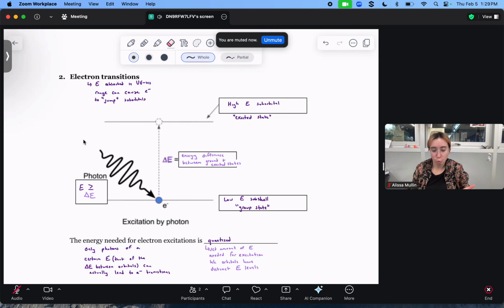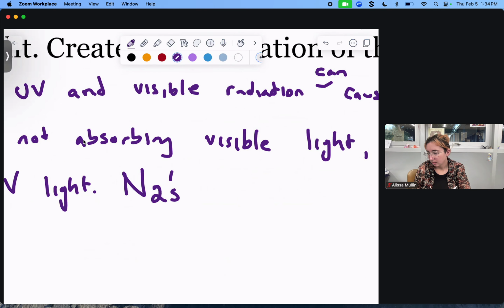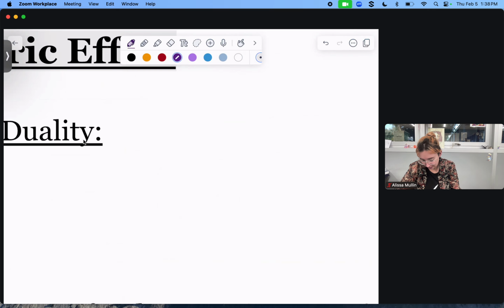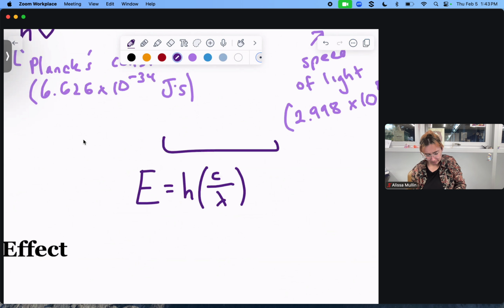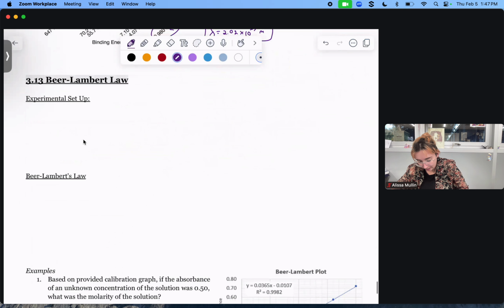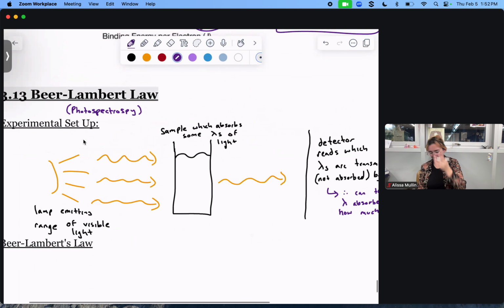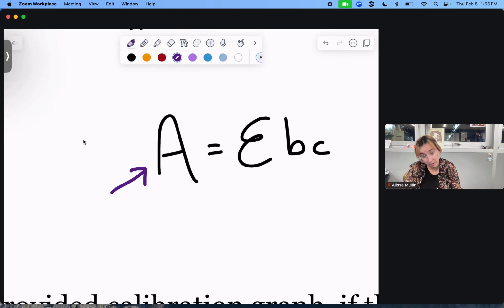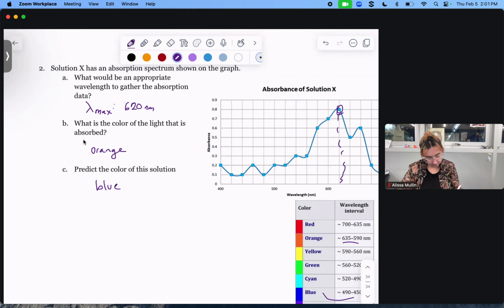AP Chem 3.11-3.13 Lecture